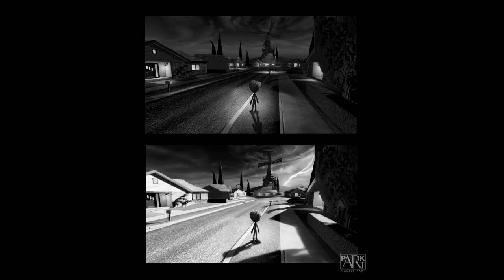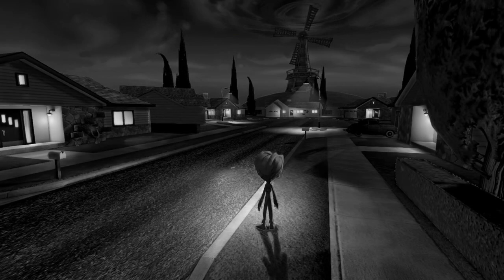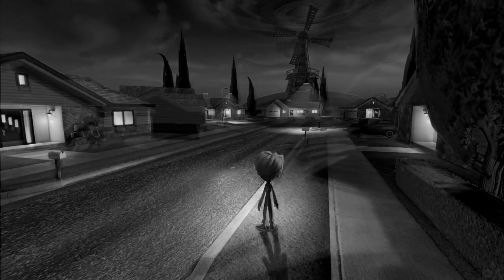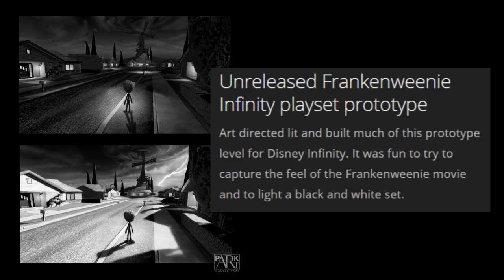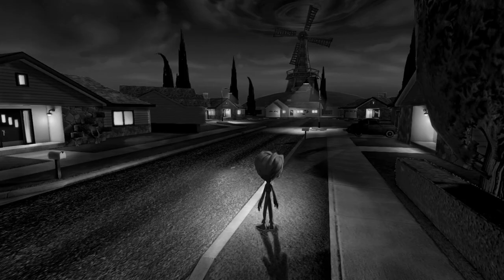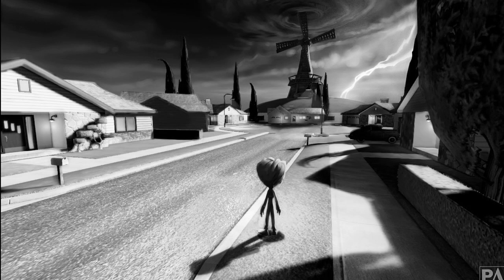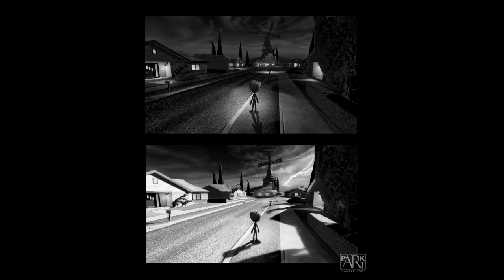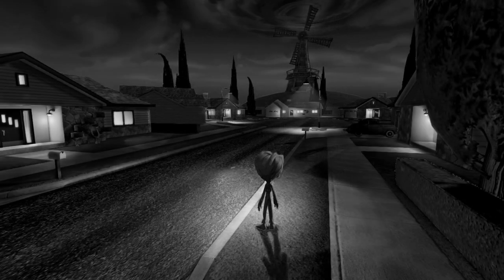Frankenweenie Playset Prototype Revealed For Disney Infinity 1.0!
Today I talk about Disney Infinity 1.0's scrapped Frankenweenie playset prototype & more that never made it into the original Disney Infinity game. Get all the details here!